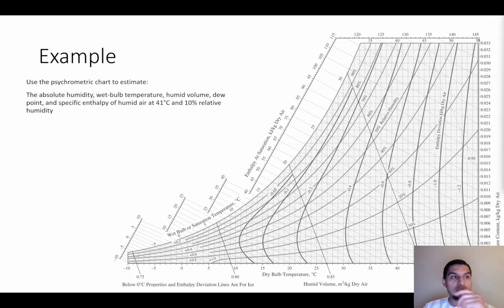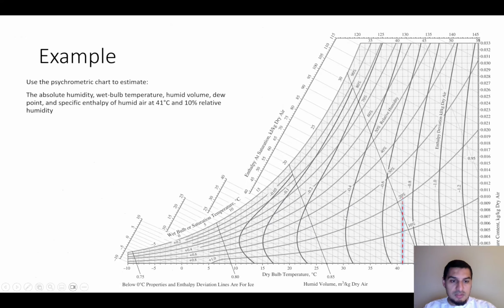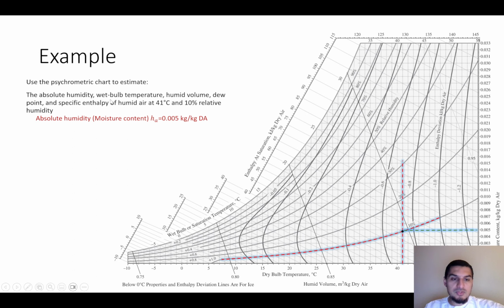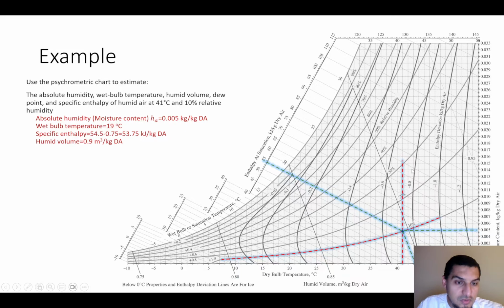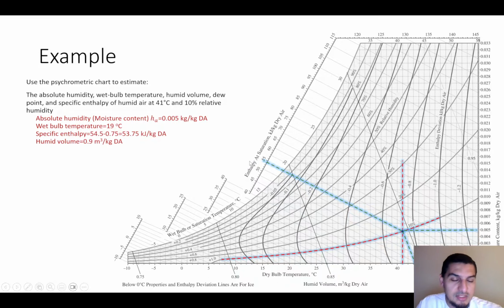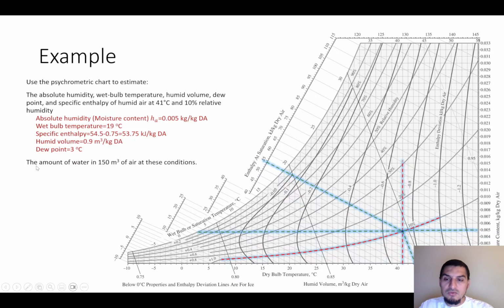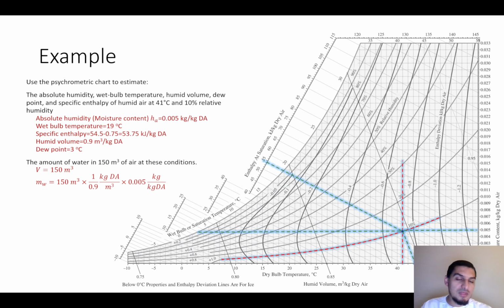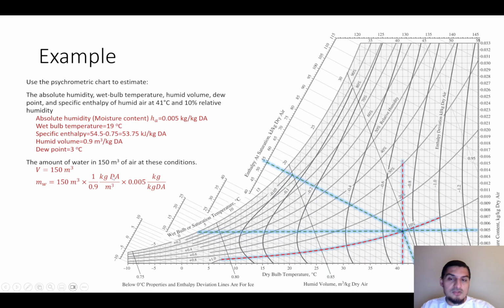Energy balance in English | 37 | Example on Psychrometric chart 1